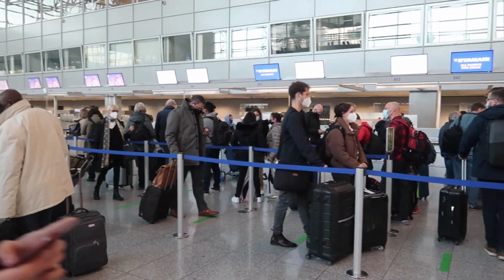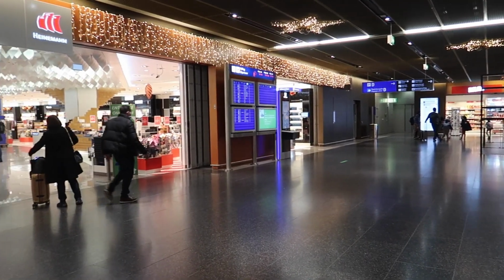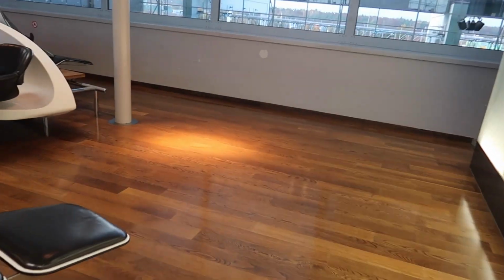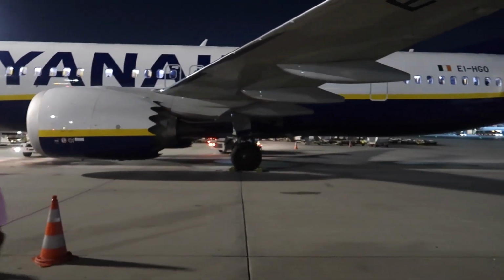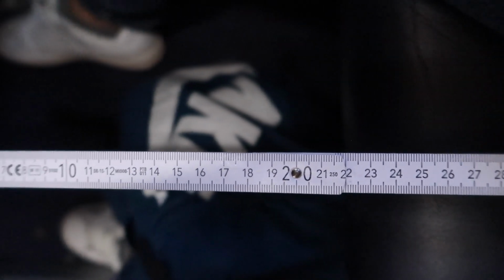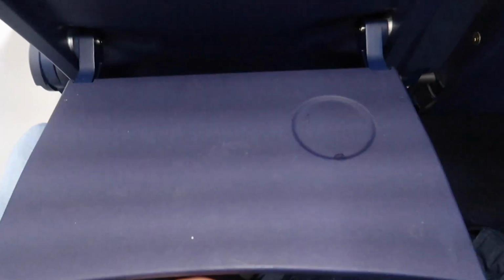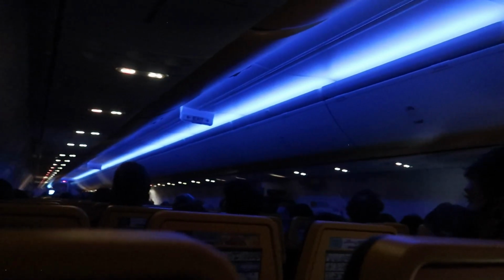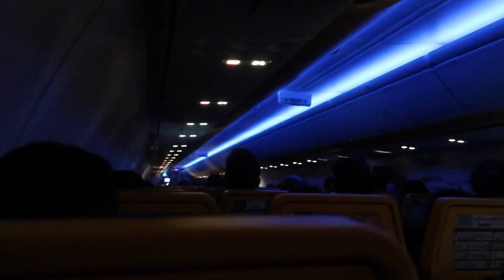On the RYANAIR BOEING 737 MAX! Frankfurt to London - FLIGHT REVIEW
After an excellent British Airways flight in the morning, I chose the cheapest option to fly back to the UK. A Ryanair flight which cost me 9 pounds. The flight was operated with the Boeing 737 MAX 8-200 which Ryanair equipped with 206 seats if I´m not mistaken. Enjoy the video!

Next videos include:

-Jet2
-Lufthansa
-Air France
-KLM
-Condor
-TUI
-vueling
and more

FLIGHT INFORMATION:

Date: November 2021
Airline: Ryanair
Flight number: FR1546
Flight time: ≈ 1 hour 10 minutes
Aircraft: Boeing 737 MAX 8-200
Registration: EI-HGO
Seat: 33A
MY.FLIGHTRADAR24:

Timestamps:

0:00 - Intro & Frankfurt Airport
0:36 - Ryanair Check-In
2:01 - Boarding
2:44 - Seat
3:31 - Taxi & Take-Off
4:03 - On board experience
4:44 - Conclusion
4:58 -  Landing
5:17 - London Stansted Airport
6:12 - Outro